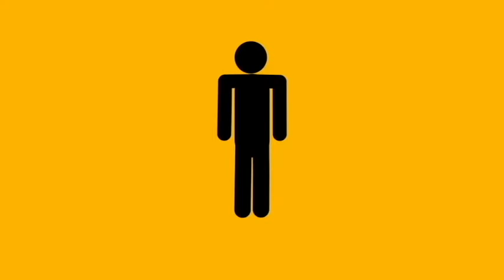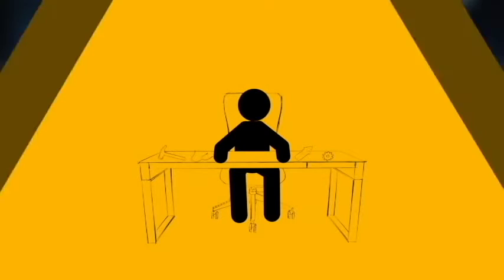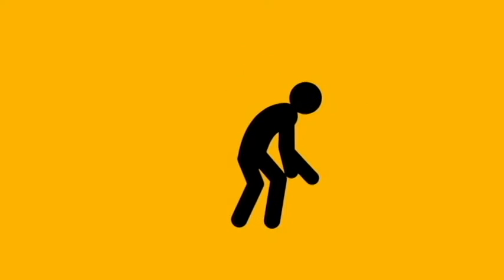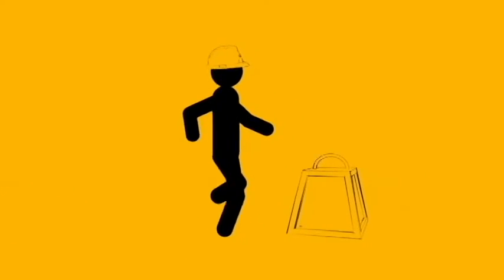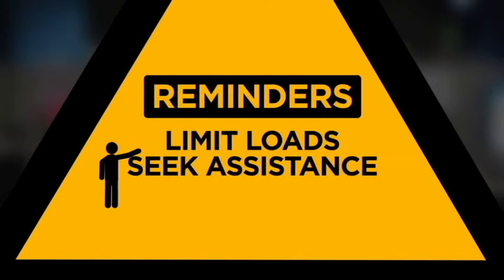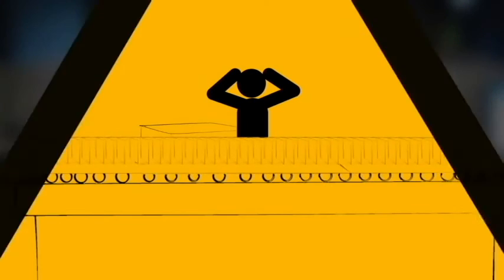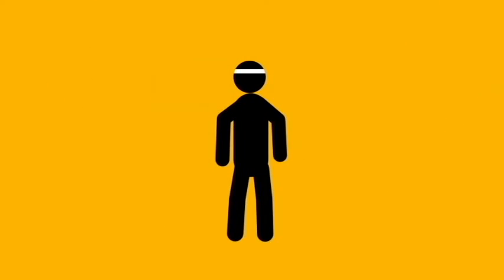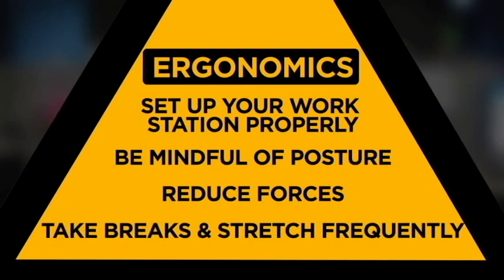Ergonomic Risk Factors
Discusses Posture, Forces and repetition risk factors